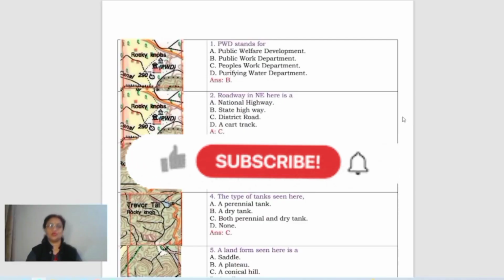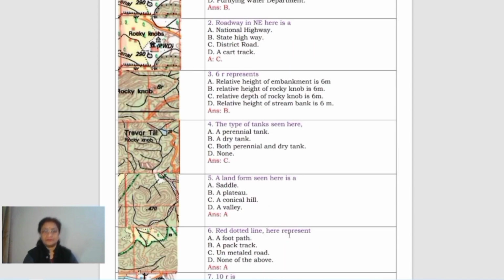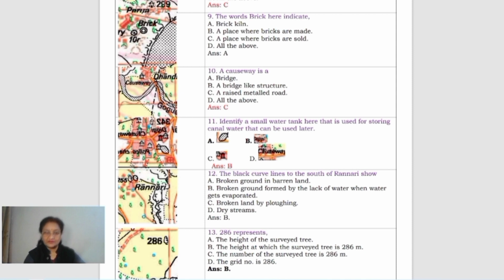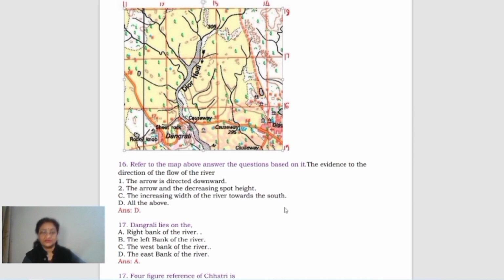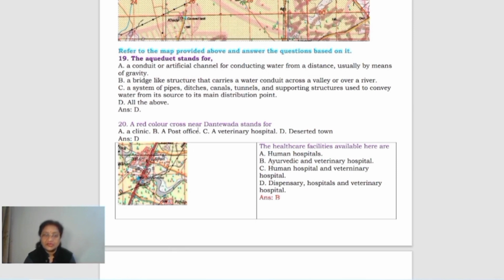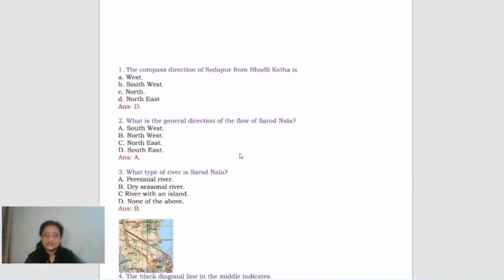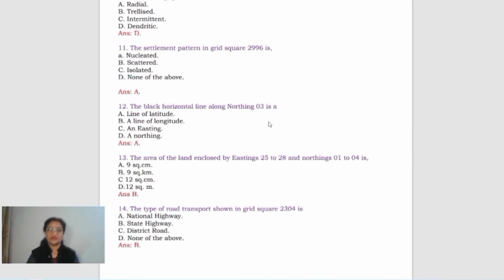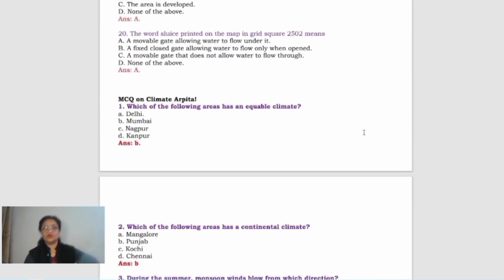Geography Class 10 | Most important MCQ for Term - 1 In ONE SHOT